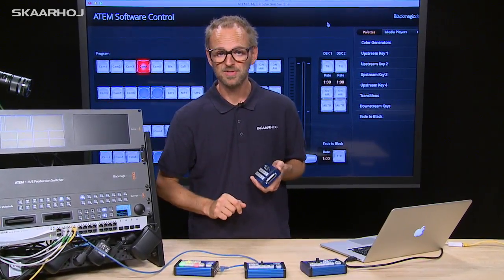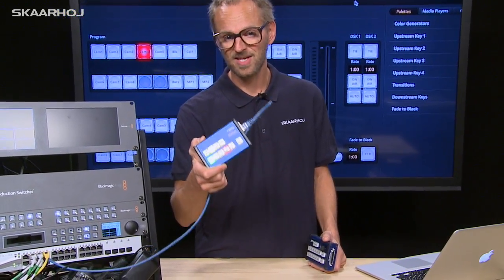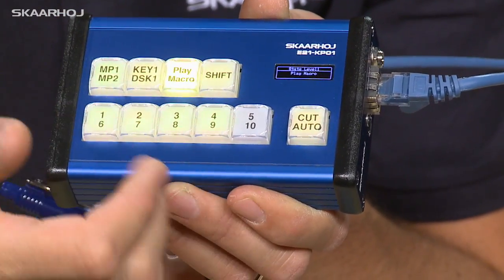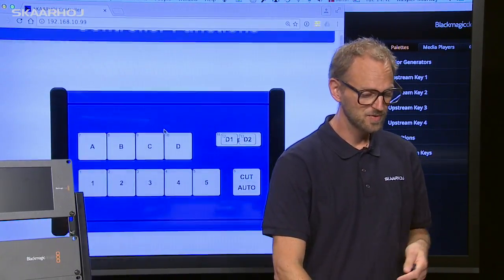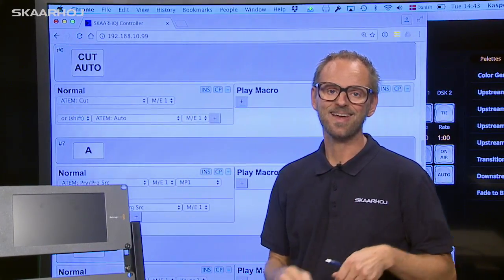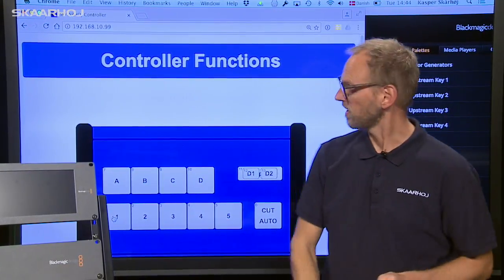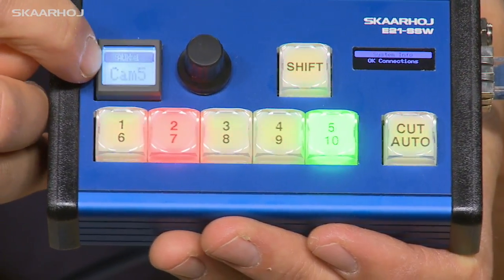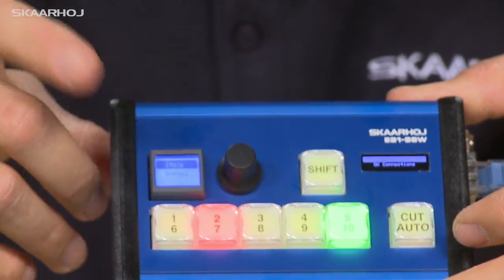E21 Pocket Controllers from SKAARHOJ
The E21 Desktop series provides compact control panels for video switching in live production environments. The panels incorporate professional-grade buttons, knobs and feature the ability to control ATEM Switchers from Blackmagic Design. They are ideal for use in educational, studio, OB van, corporate, house of worship and mobile applications.

Thanks to the revolutionary communication technology developed by SKAARHOJ it’s now possible to have a small enclosure form factor, yet keeping the professional lighted 15mm panel buttons. These controllers offer an amazing interplay of hardware and software with the phenomenal UniSketch software. It’s super easy to use and accessible via a web application (web interface) so you don’t need to install additional software. It’s all build right into the unit.